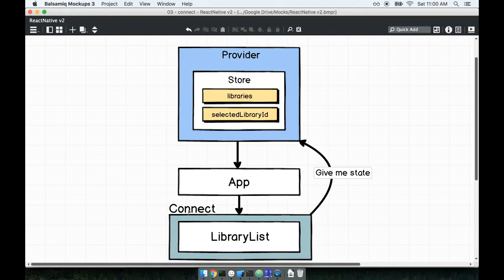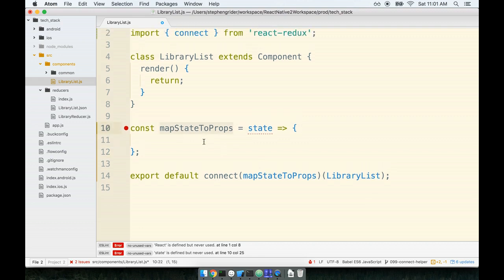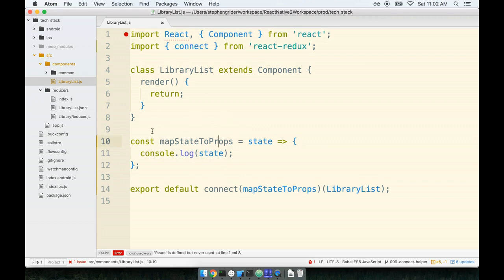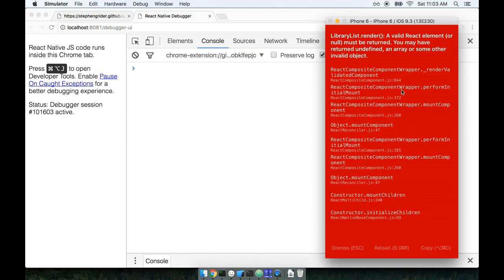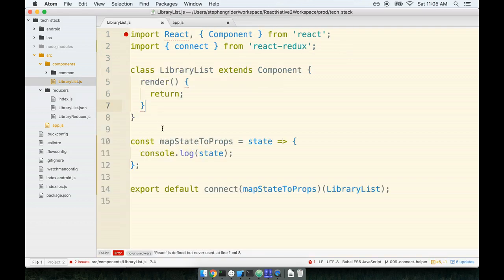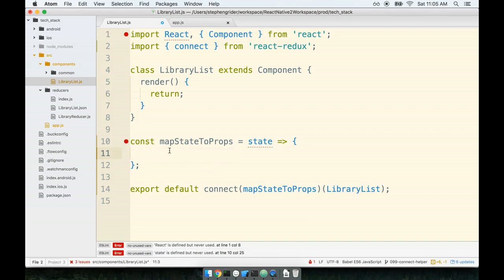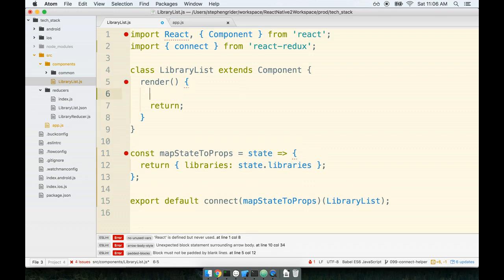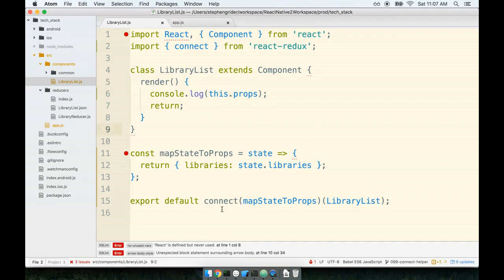6 MapStateToProps with Connect